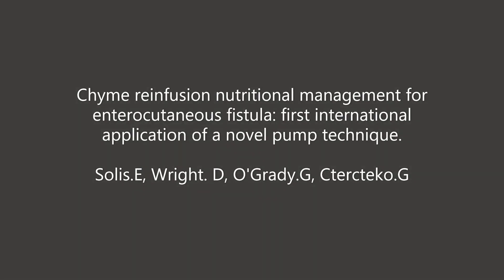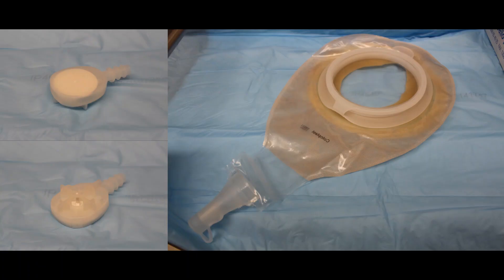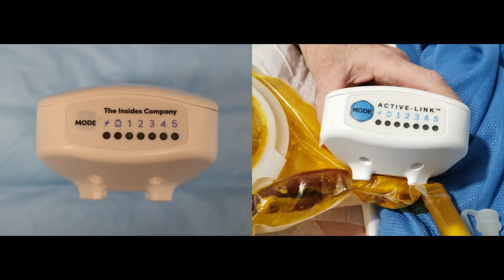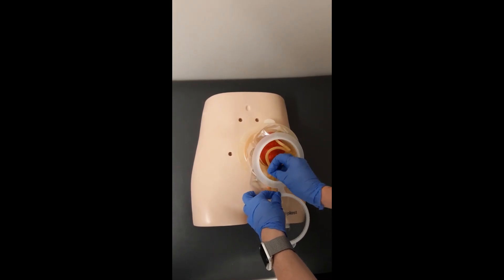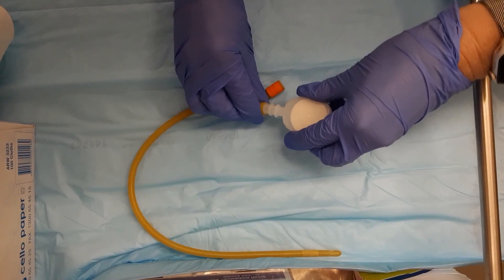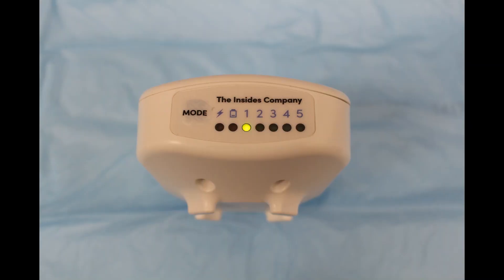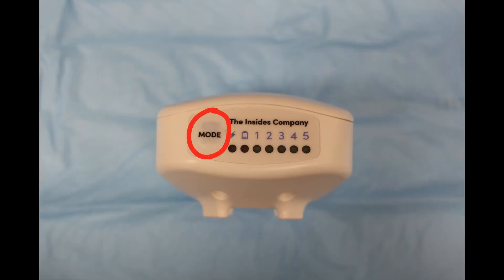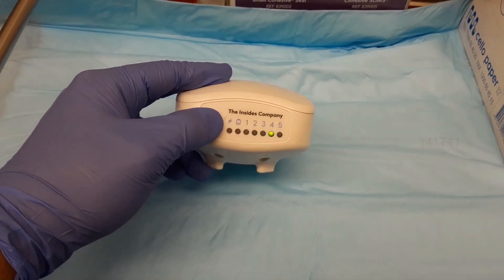Chyme reinfusion nutritional management for enterocutaneous fistula: a novel pump technique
This narrated, edited video shows the author's technique for Chyme reinfusion nutritional management for enterocutaneous fistula. This video is associated with a text under submission for publication in the journal Colorectal Disease.

Solis, Edgardo; Westmead Hospital, General Surgery ; The University of Sydney Discipline of Surgery, Faculty of Medicine and Health
Wright, Danette; Blacktown and Mount Druitt Hospital, General Surgery O'Grady, Greg; University of Auckland, Department of Sugery; The Insides Company, Intestinal Health; The University of Auckland Auckland Bioengineering Institute, Bioengineering
Ctercteko, Grahame; Westmead Hospital, Colorectal Surgery